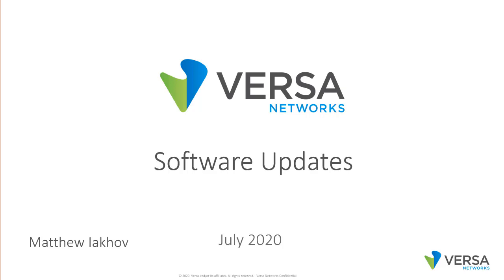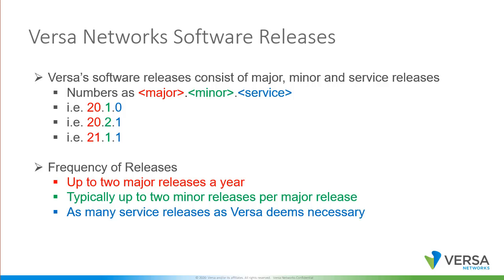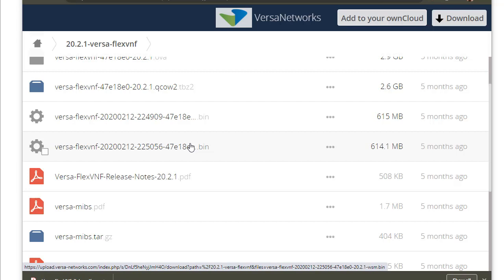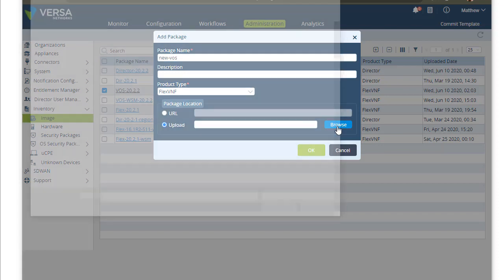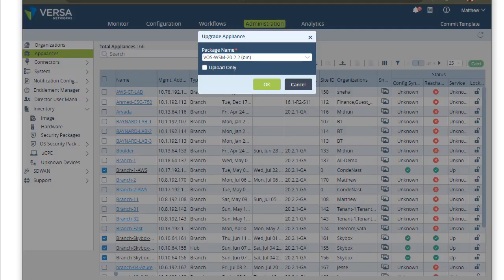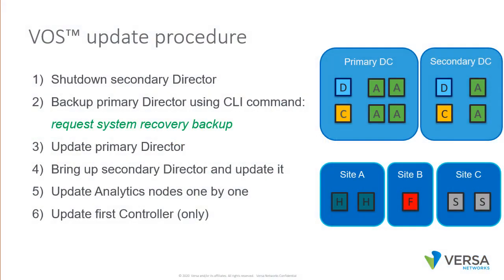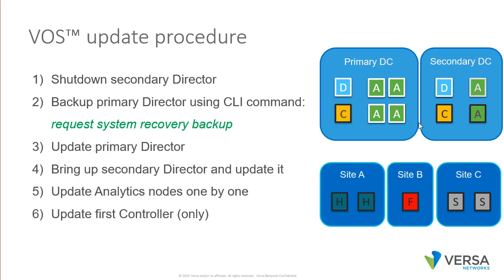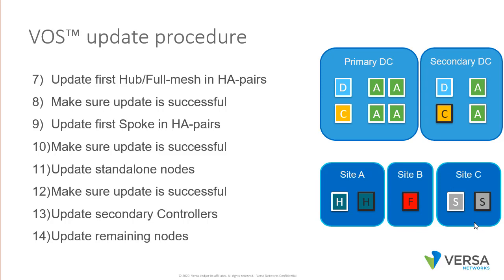Update software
Video explains how upgrade process works for versa sdwan and what is the order of upgrade for the software in the DIY deployment.